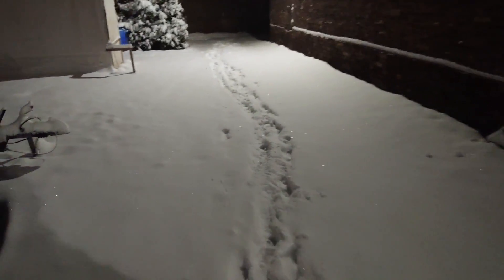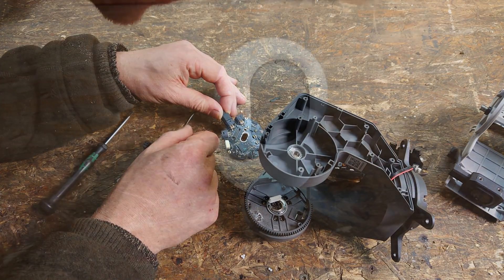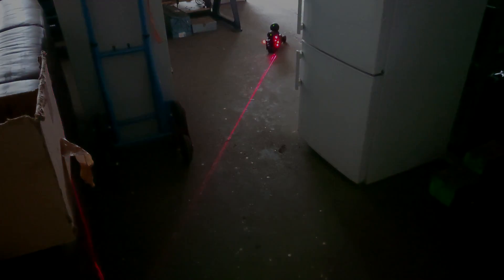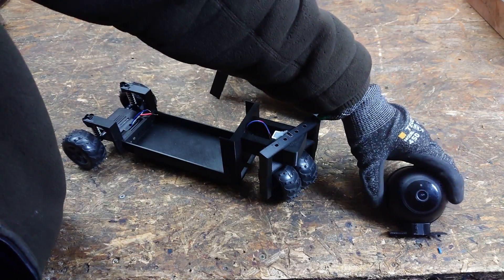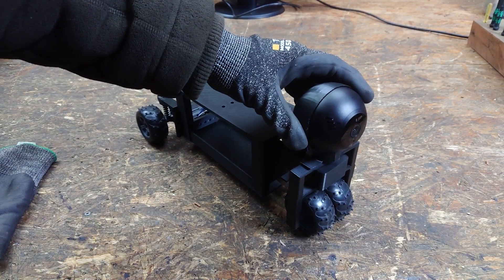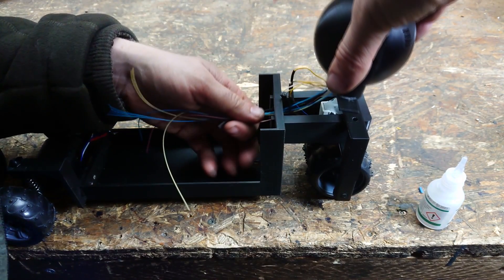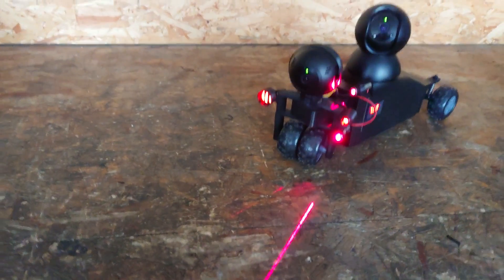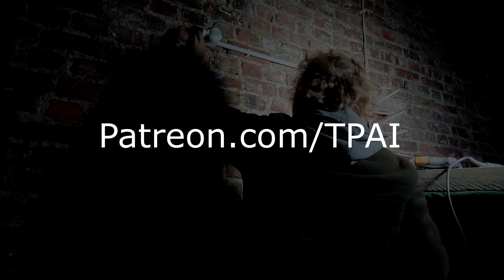DIY Surveillance Robot from Cheap IP Camera! Build and Test!